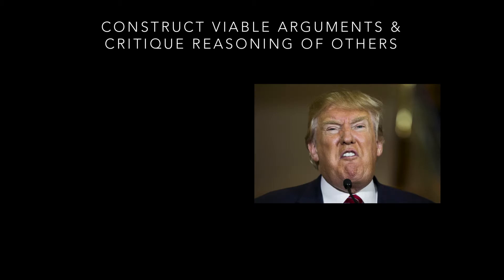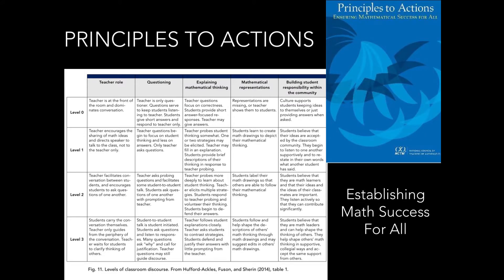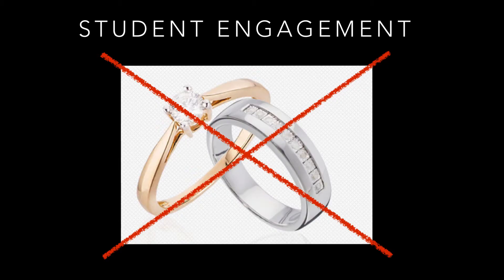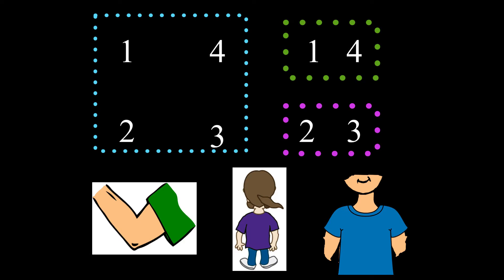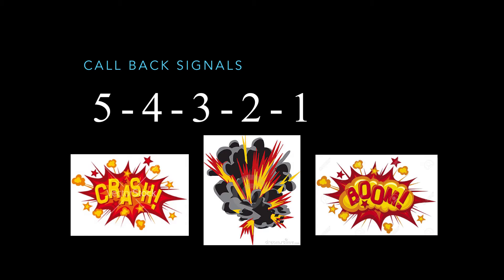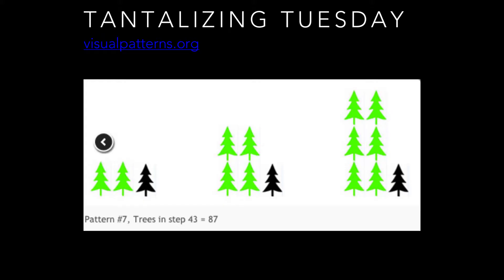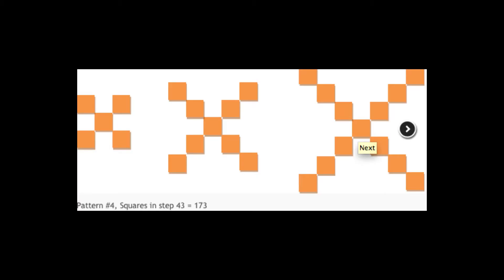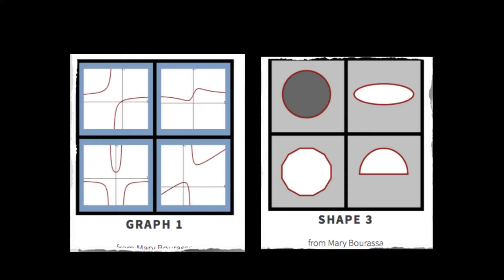Increasing Dialogue in the Math Classroom: Kevin Dykema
Kevin Dykema gives a talk called "Increasing Dialogue in the Math Classroom" at the Ignite session at CMC-South 2016 in Palm Springs, CA, Friday, November 4, 2016. @kdykema